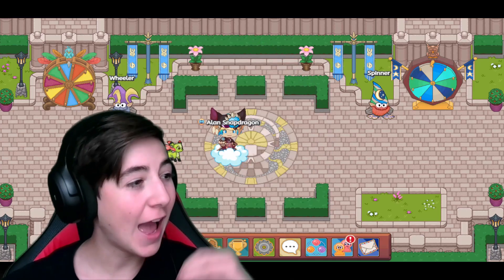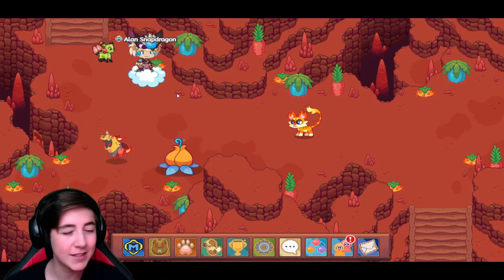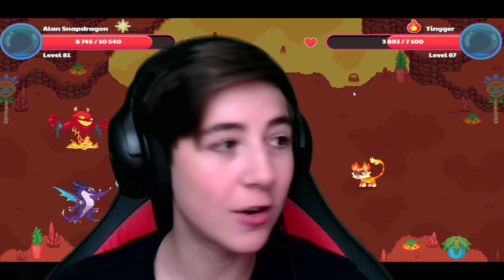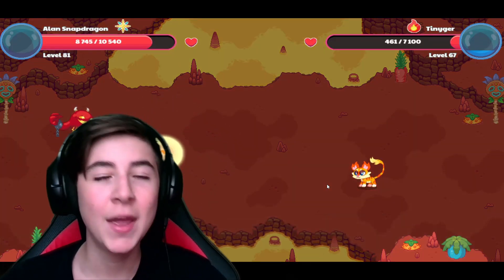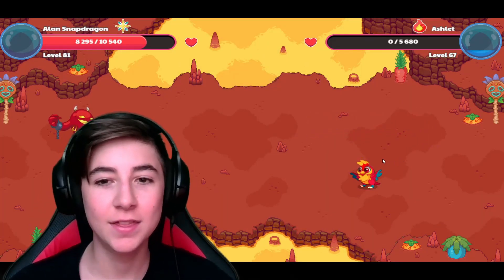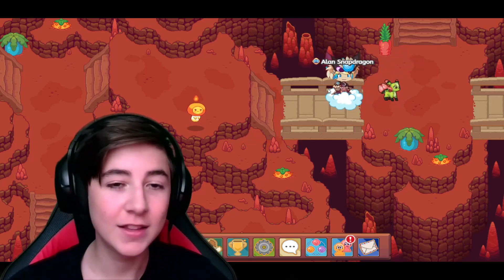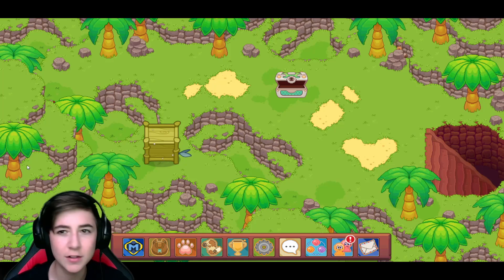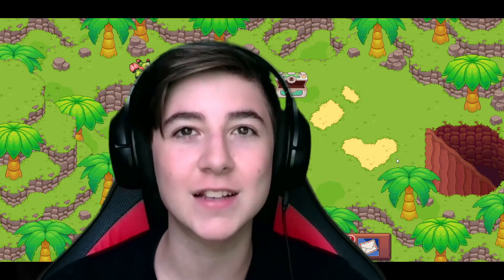Prodigy - *NEW* SECRET Monster Location (Prodigy Math Game)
In this video I reveal an INSANE Super Secret Prodigy Math Game Monster Location!

🔥 I make content about prodigy math game, and doing things such as beating the dark tower and funny prodigy moments. 🔥